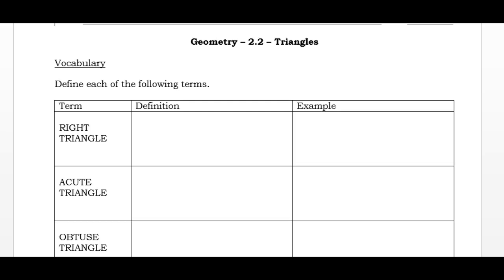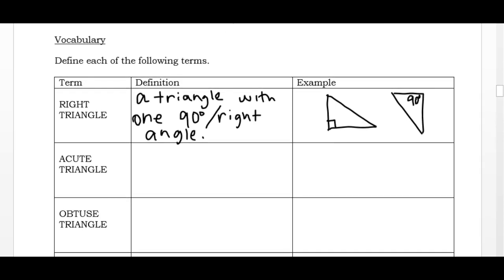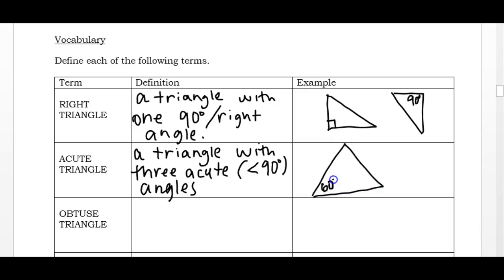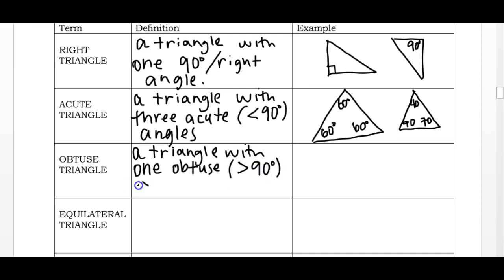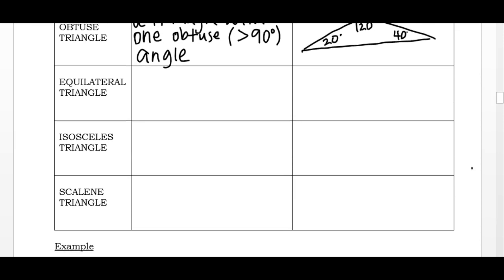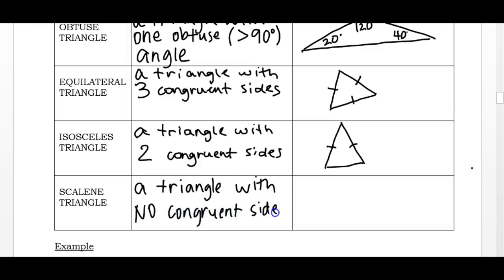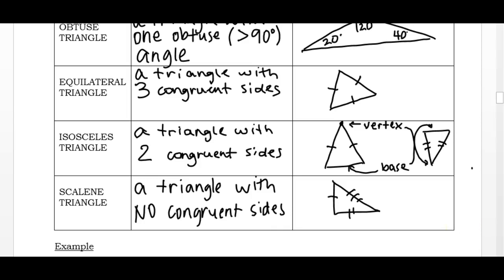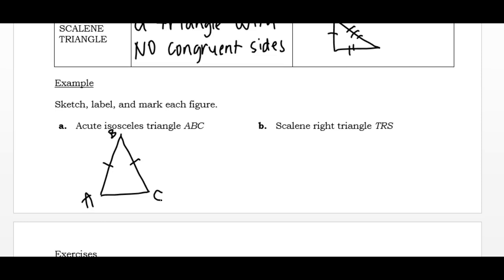Geometry 2.2 - Triangles